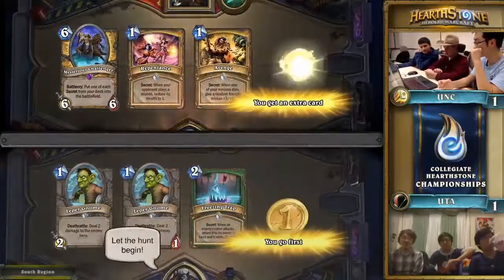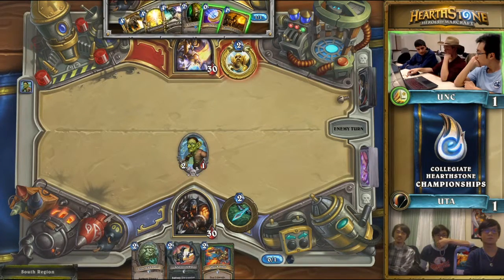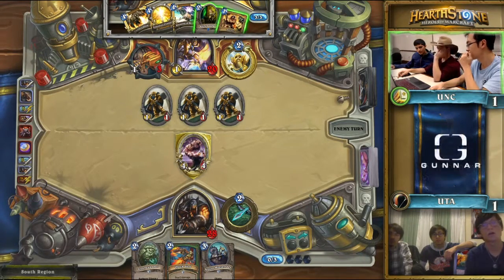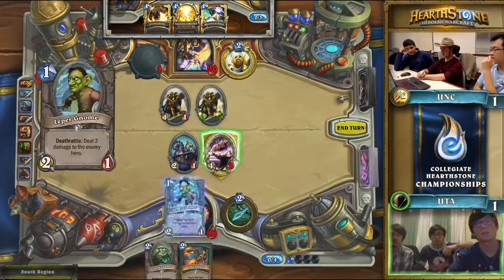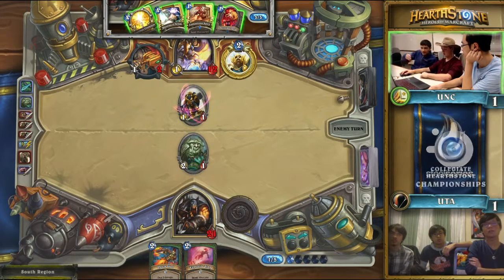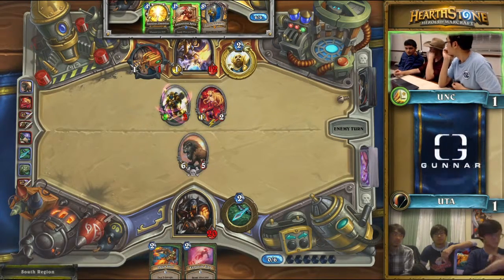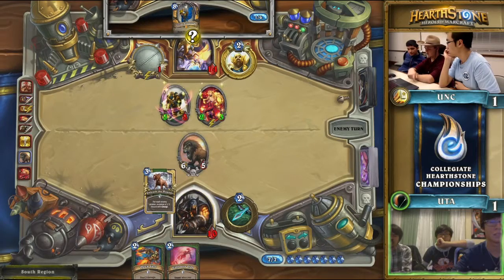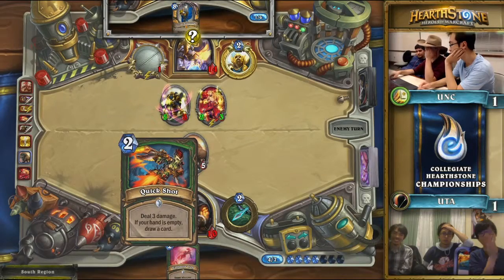CHC - UNC Charlotte Hill vs. University of Texas, Arlington - Game 3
Streamed live as part of the Collegiate Hearthstone Championship.

for more information!